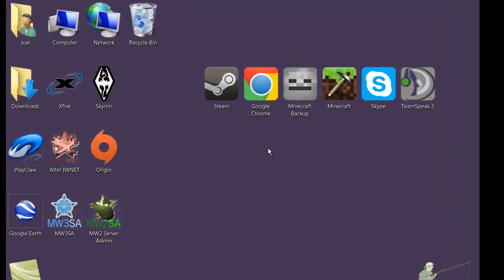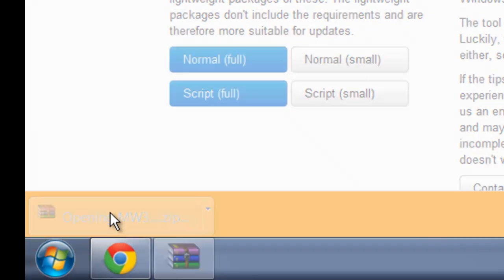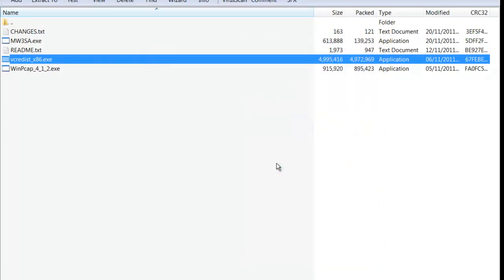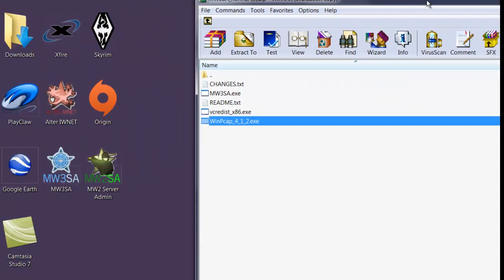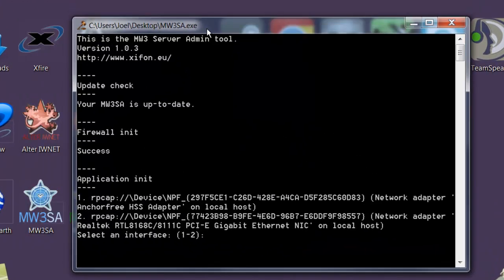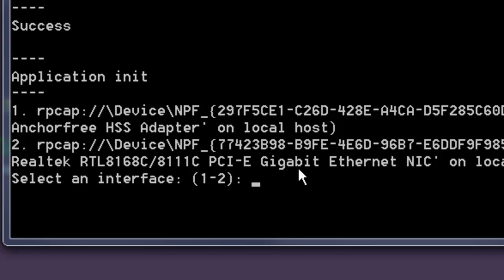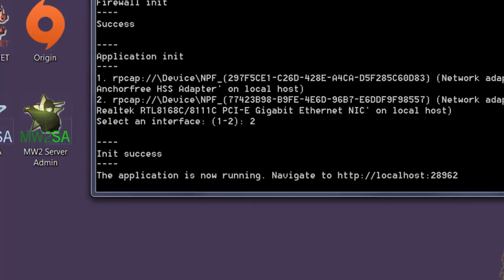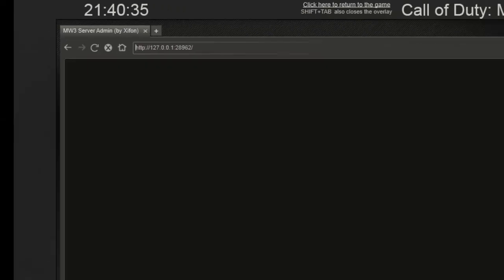How to Kick/Ban Players in Modern Warfare 3 (MW3SA Setup)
Huge credits to Xifon for this amazing program, make sure you help him with any bugs you find(I have found none so far) by contacting via the mw3sa website.

Feel free to help other people with issues in the comments section.

If "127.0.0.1:28962" doesn't work use "localhost:28962". 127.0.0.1:28962" only works on certain routers. (Credit Superfloor95)